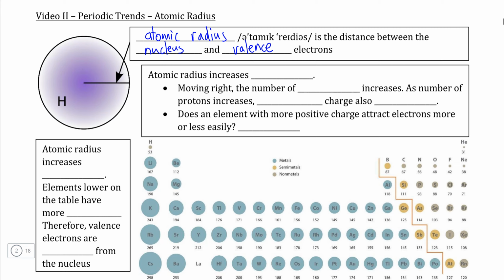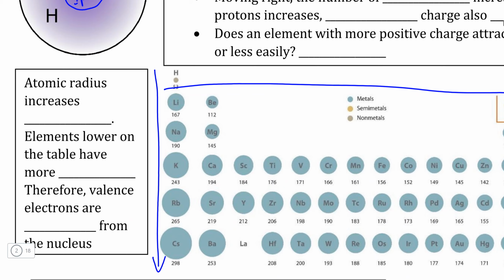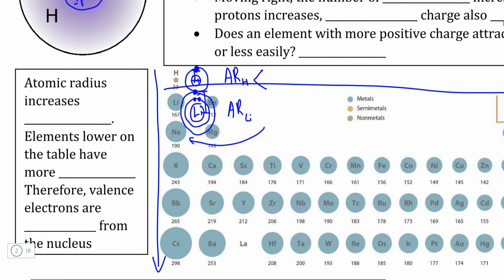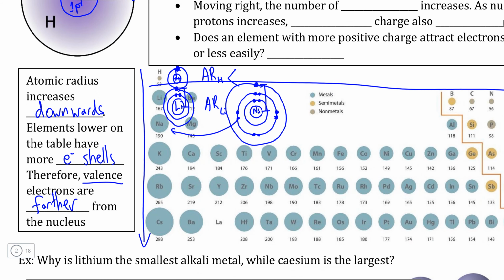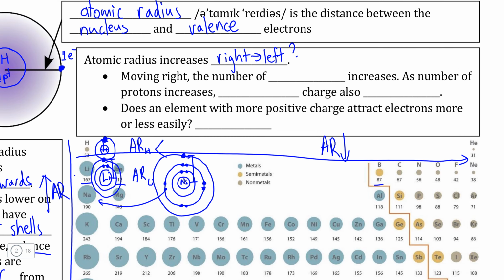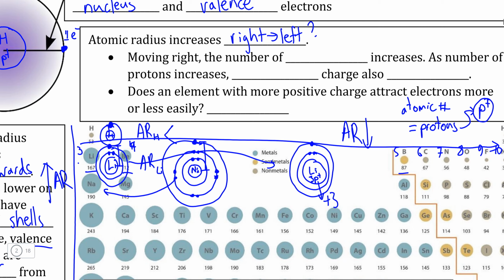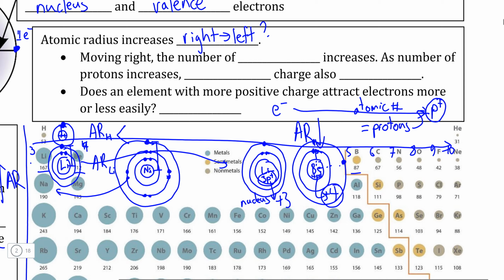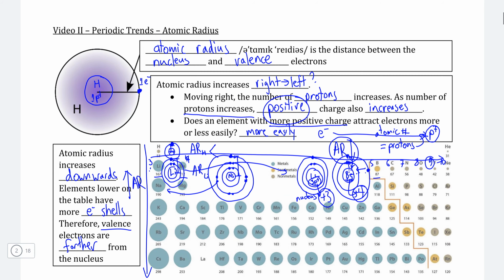The Periodic Table II, Video II - Periodic Trends - Atomic Radius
Instructional video covering the explanation of the atomic radius trend - why atomic radius increases downward, and decreases rightward on the periodic table.